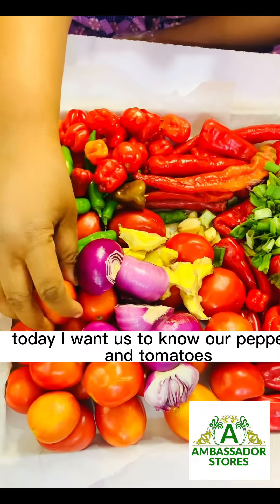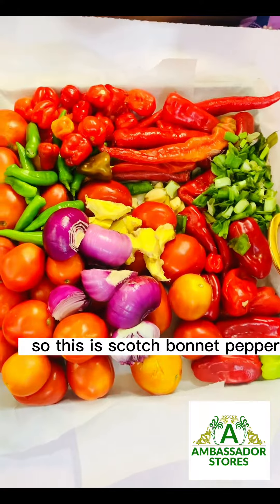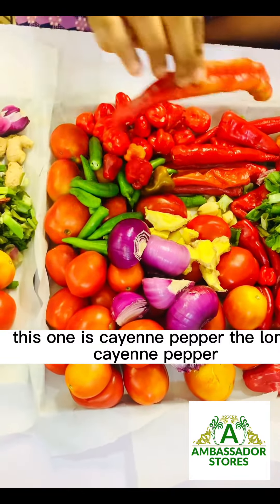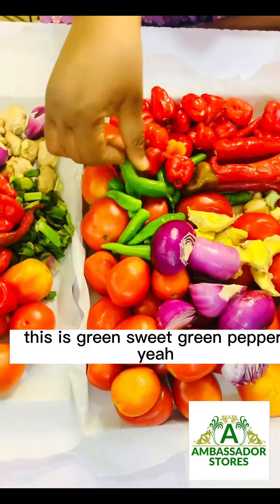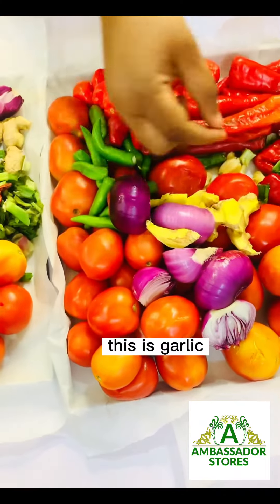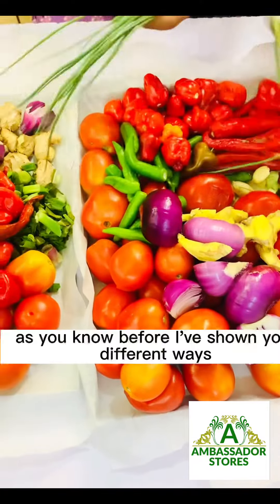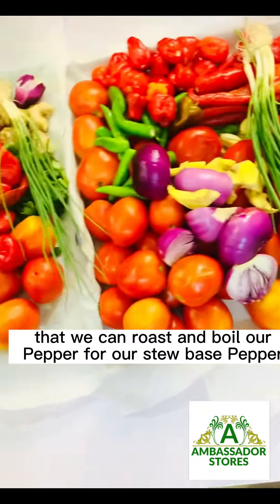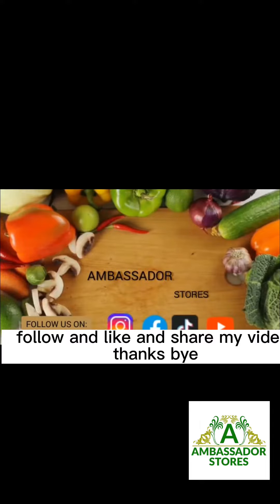KNOW YOUR VEGETABLES AND SPICES